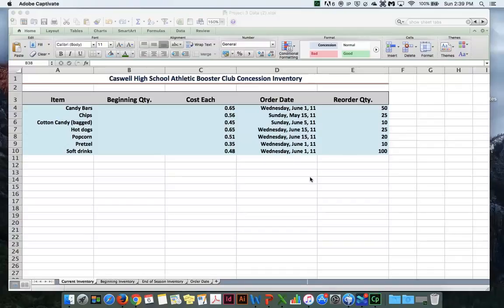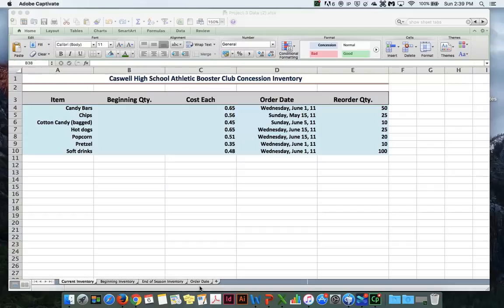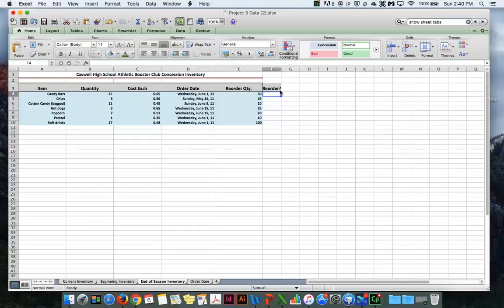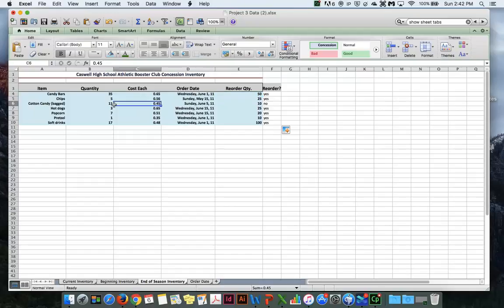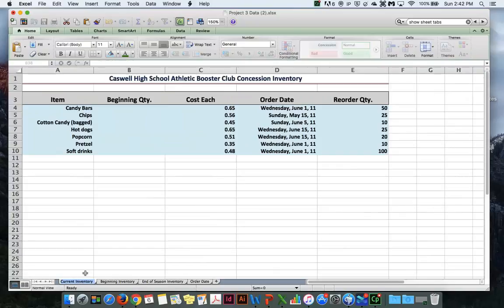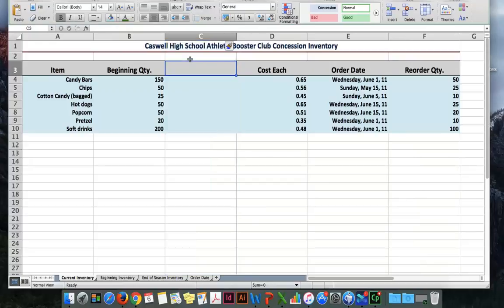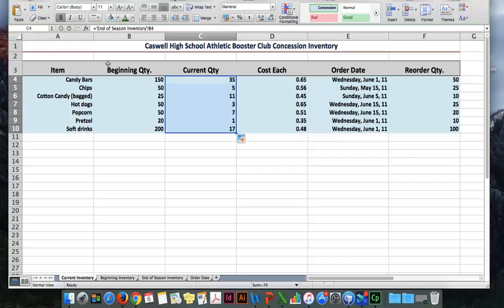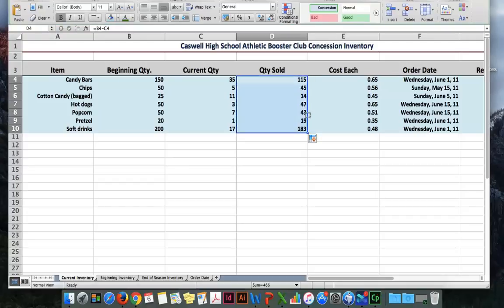Project 3 Video Demonstration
Video demonstration of Project 3 is Excel 3 Unit